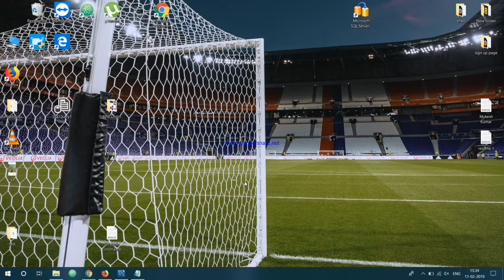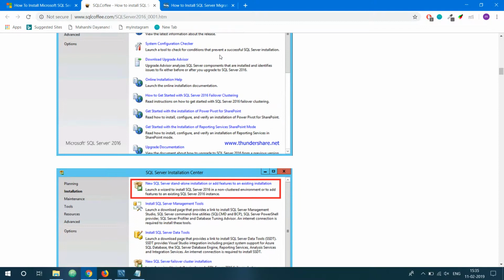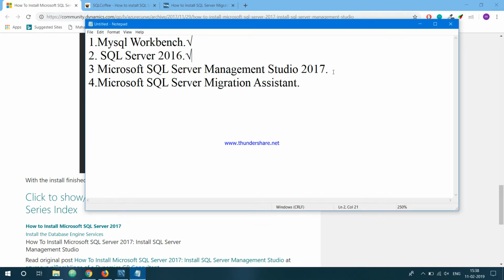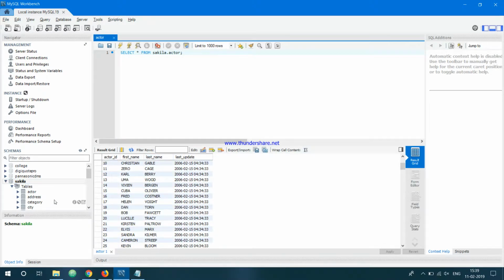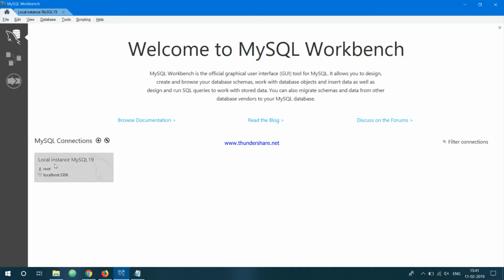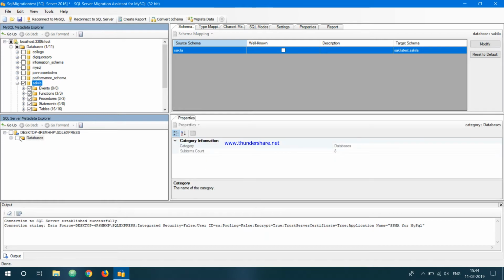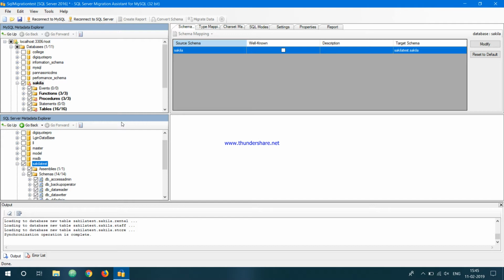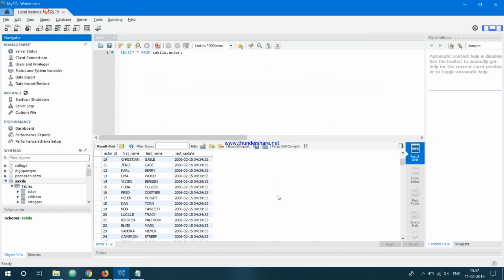C Simplify IT: Migrate from MySQL to MSSQL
Migrate from MySQL to MSSQL using Microsoft SQL Server Migration Assistant for MySQL.